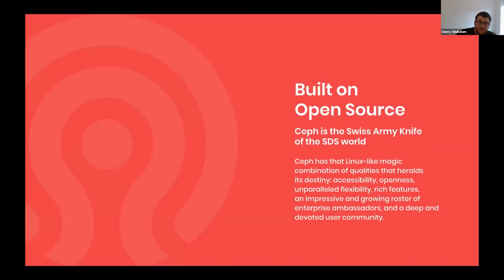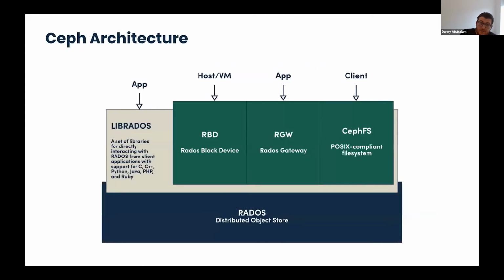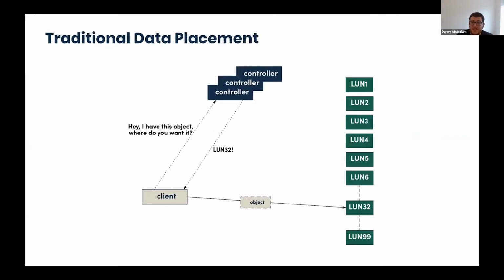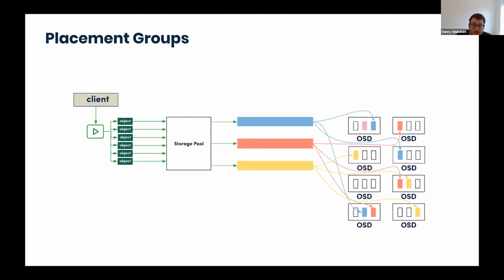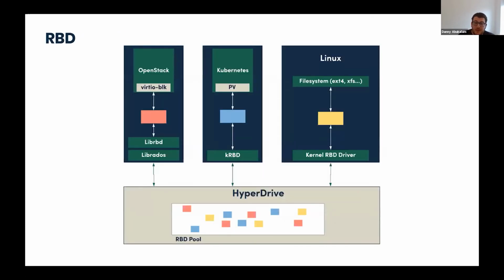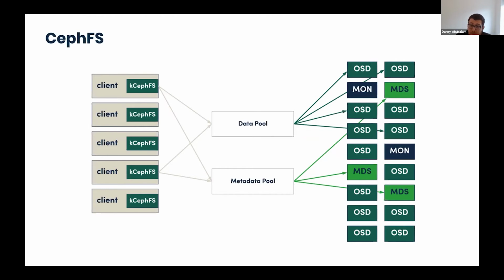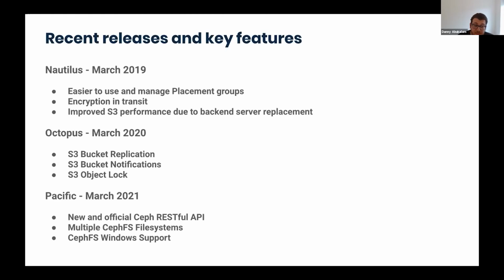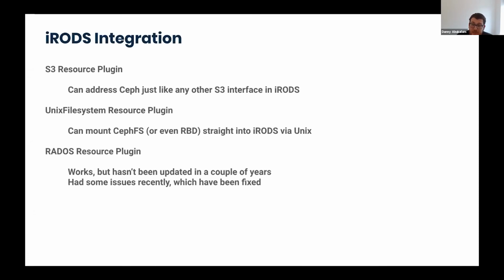UGM2021 / 13. Deep Dive into Ceph and how to use it for iRODS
Danny Abukalam, SoftIron